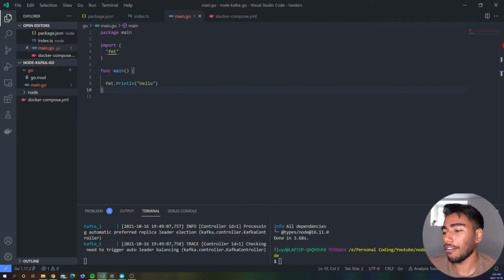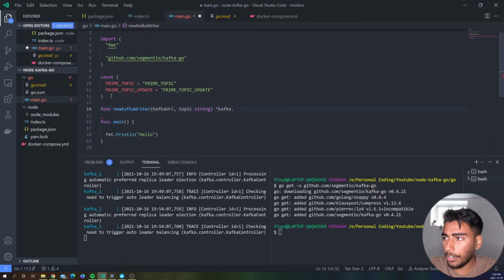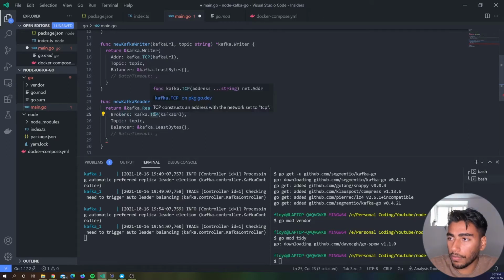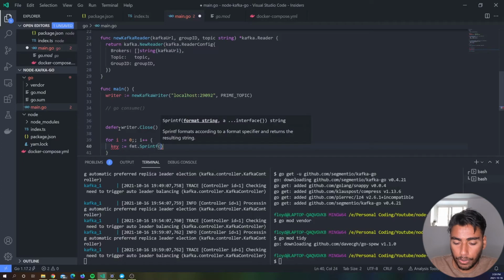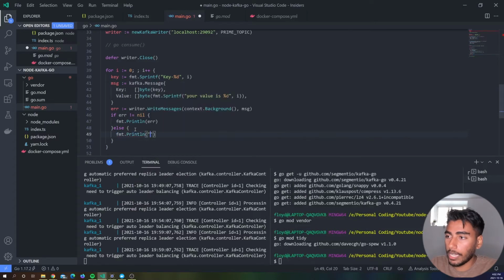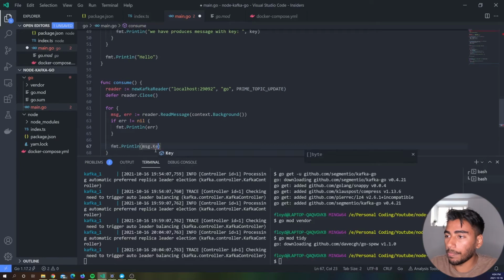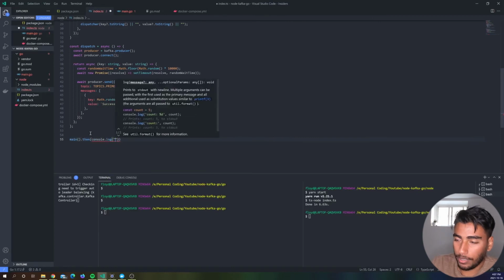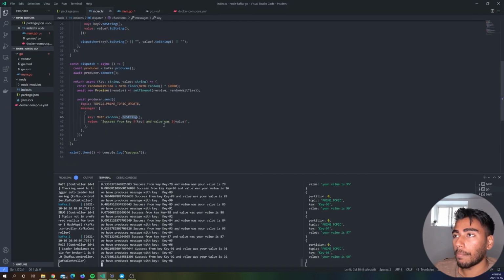Kafka with Nodejs and Golang Pt2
Hello viewers,

In this video we are going to using kafka with nodejs and golang. All the kafka related services will be setup through docker compose so be sure you have that. We are going to use minimal setup and packages to get this job done, so I hope you enjoy!